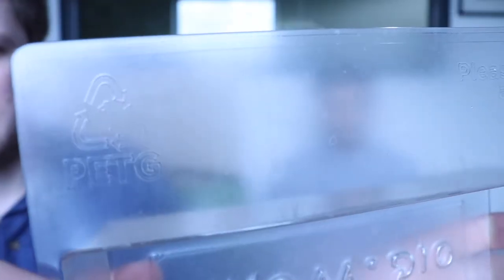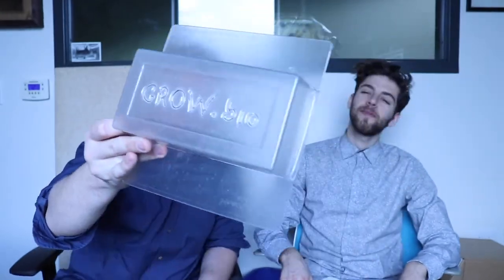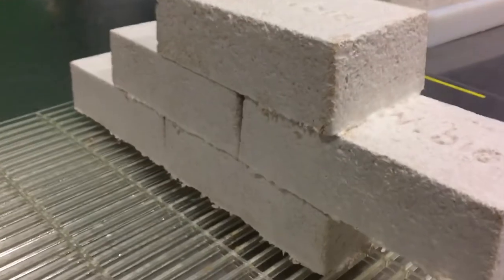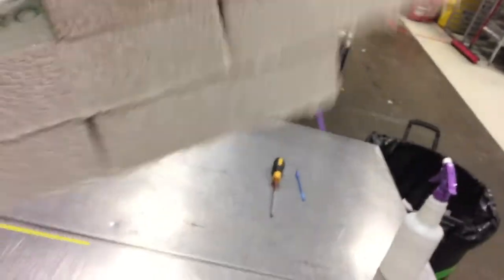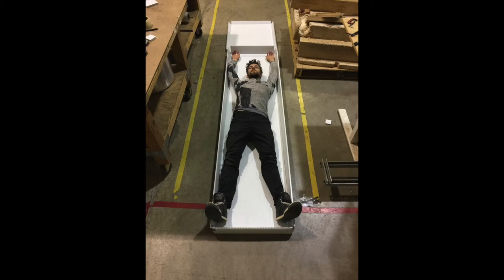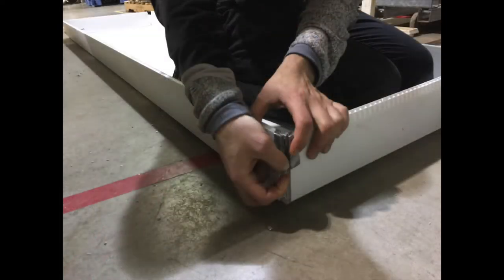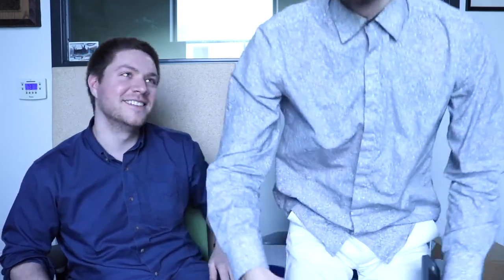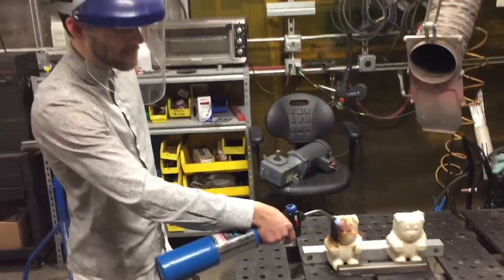We Light a Bear on Fire | GROW.bio Community Update - Feb 22nd, 2018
UPDATE: I just found out you can’t put links inside YouTube videos until you reach 1,000 subscribers. So here is a link to the Brick Growth Form as promised

Welcome to our third video update! We release these updates weekly to keep you up-to-date on recent developments and future plans within the GROW.bio Community